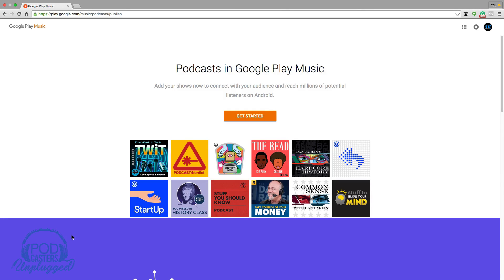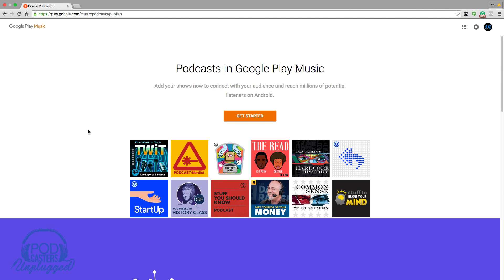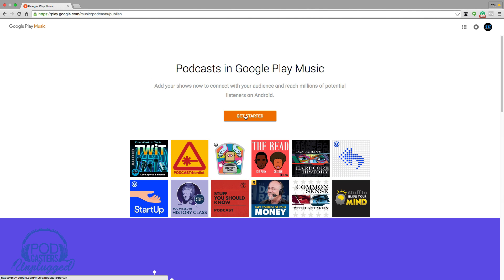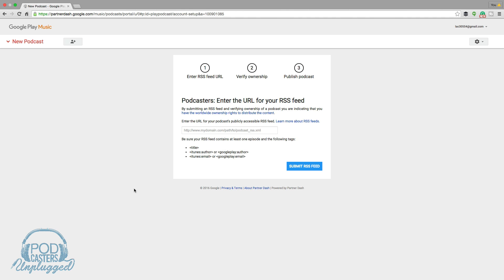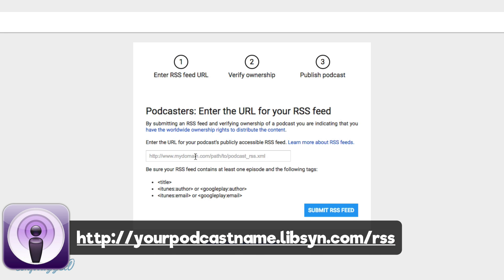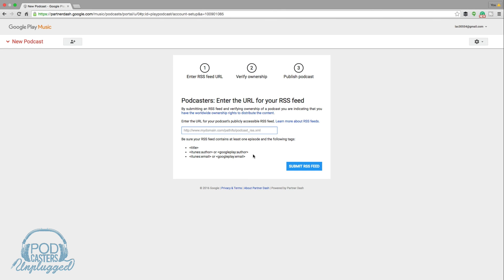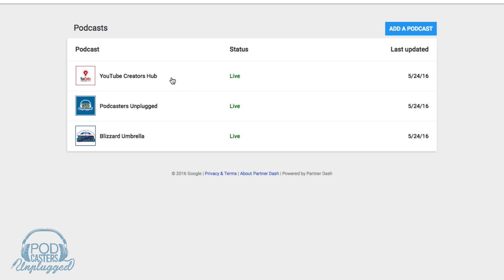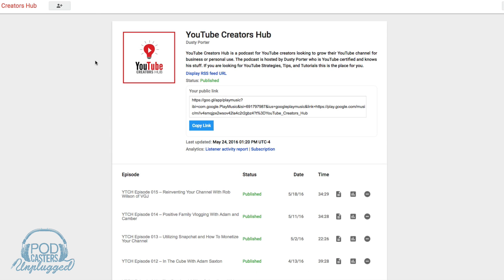How To Submit A Podcast To Google Play Music - Podcast Tutorial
In this tutorial, I show you how to submit your podcast to Google Play Music. Google has opened it's doors to podcasters, and it would be a great idea for you to have your show on their platform.

dmporter74